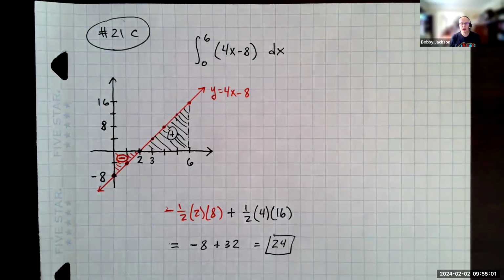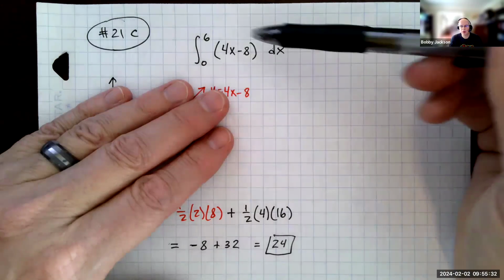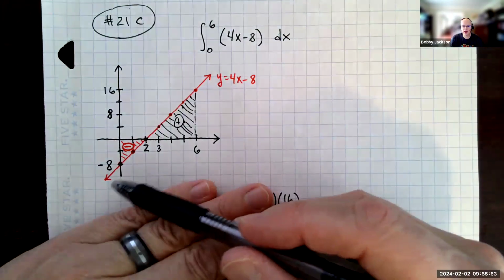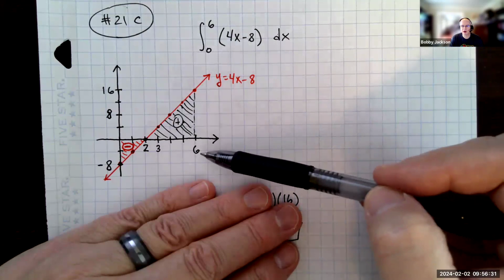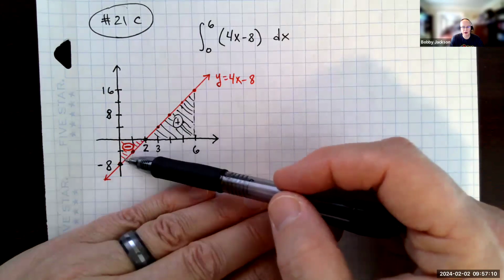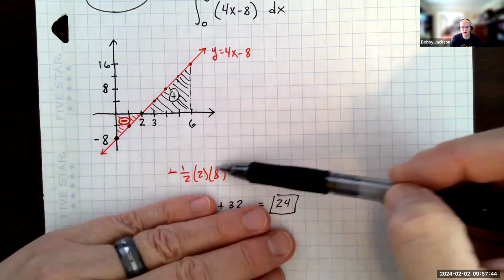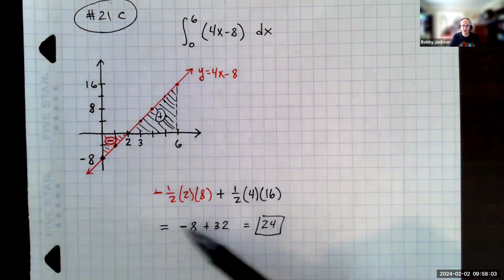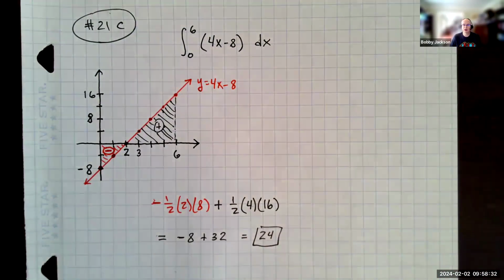Number 21 Part C